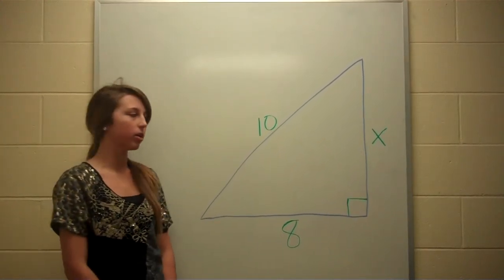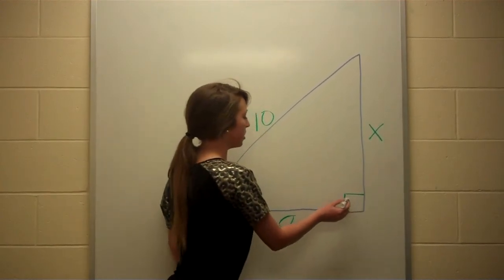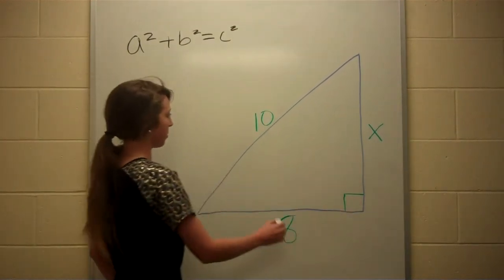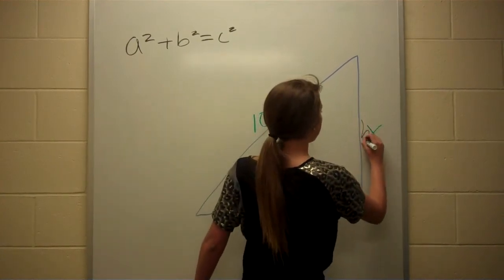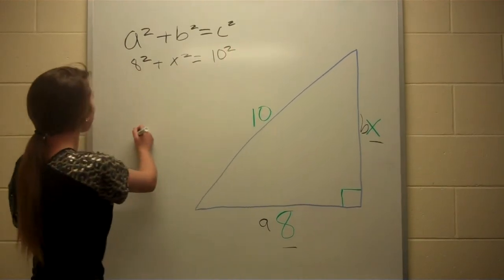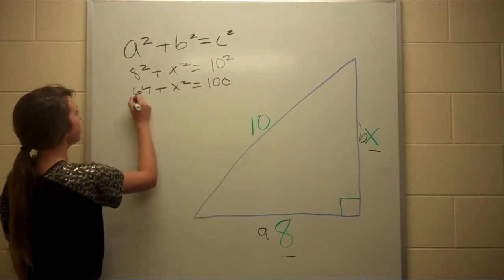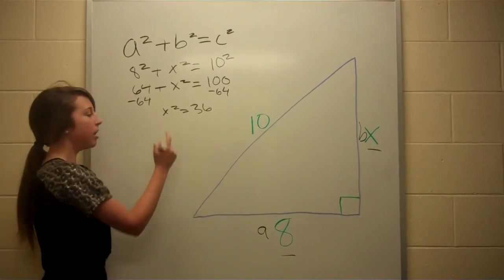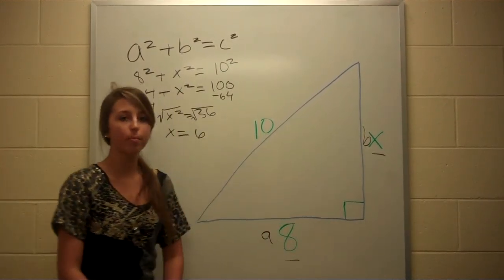Pythagorean Theorem - Solving for Missing Leg - Bethany